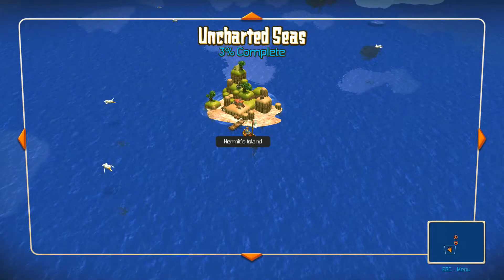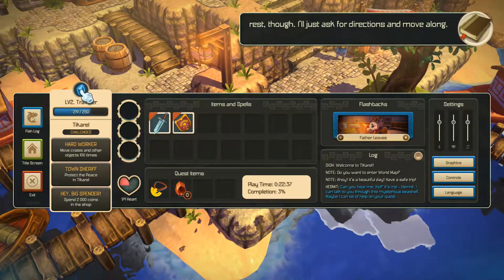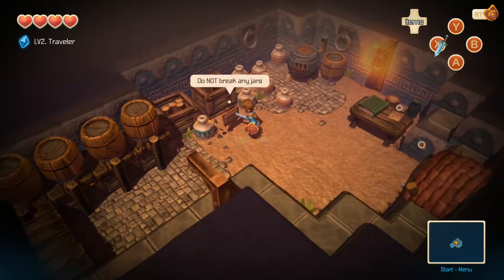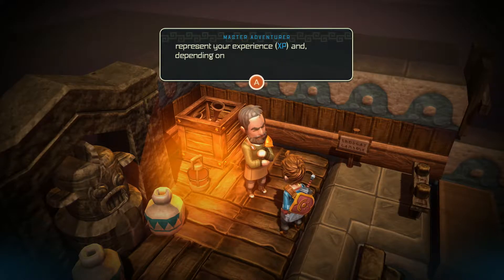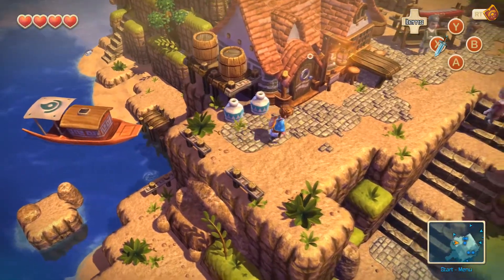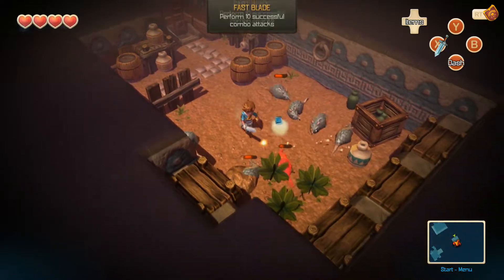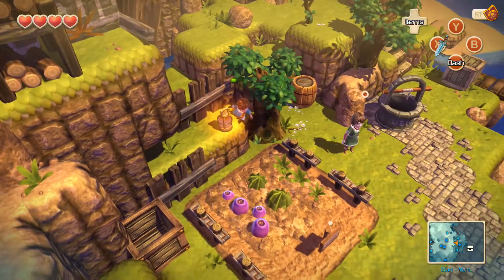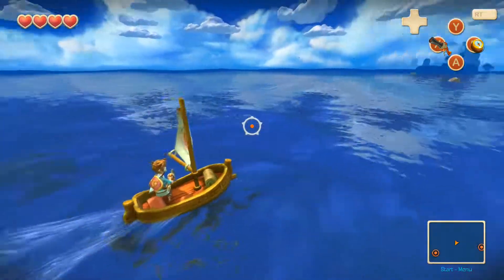OUT ON THE SEA | Oceanhorn: MoUS (PC Gameplay) Ep.2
Like the video you fish

Oceanhorn: Monster of Uncharted Seas combines captivating storytelling, breathtaking 3D visuals and exciting gameplay into one epic action-adventure experience. In the game you explore the islands of Uncharted Seas, a world filled with many dangers, puzzles and secrets.

Monsters.